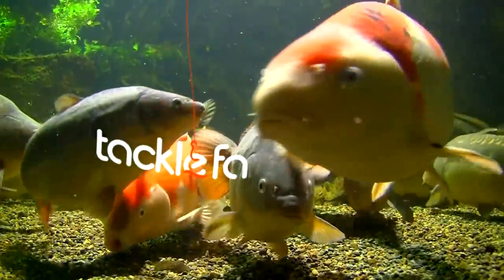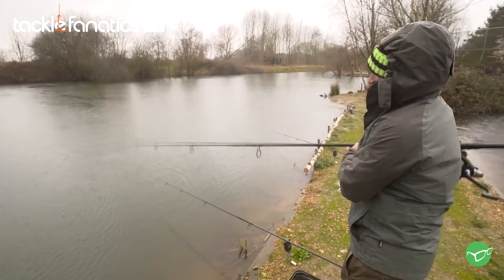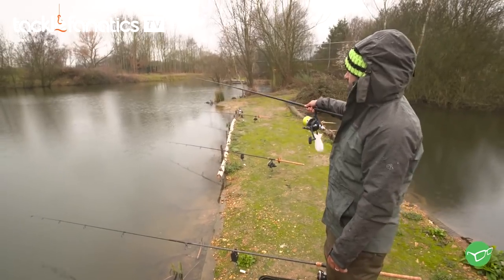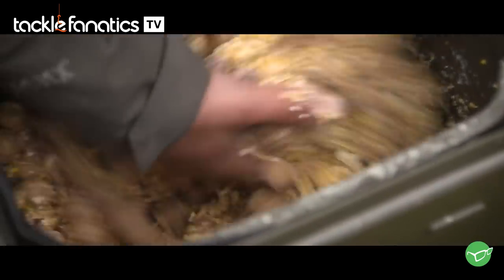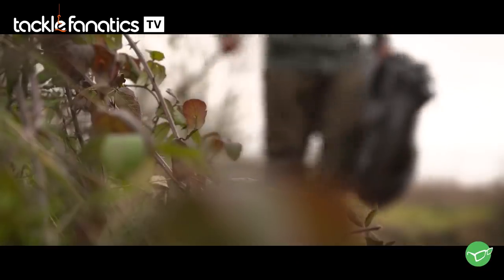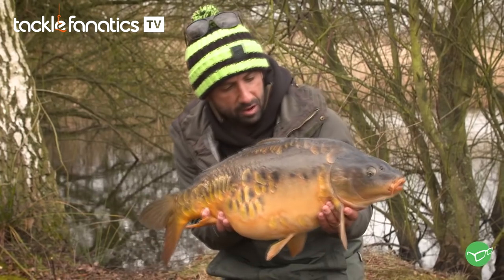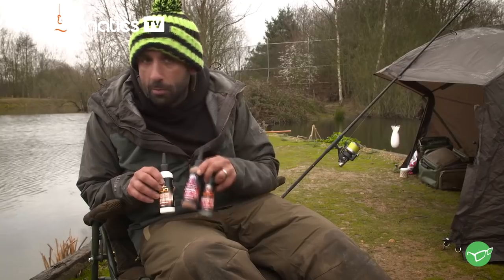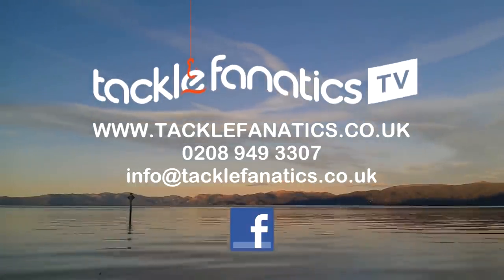Tackle Fanatics TV - Ali Hamidi's Guide to Cold Water Carping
Korda's Ali Hamidi offers some expert tips for fishing in the cold.